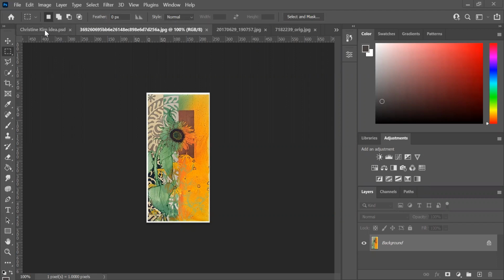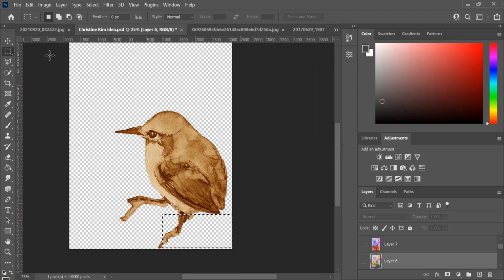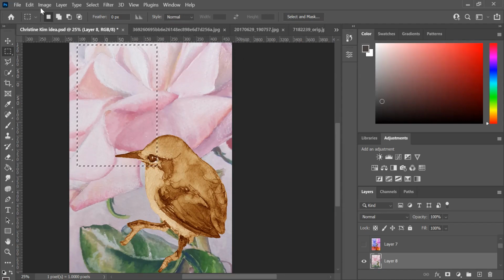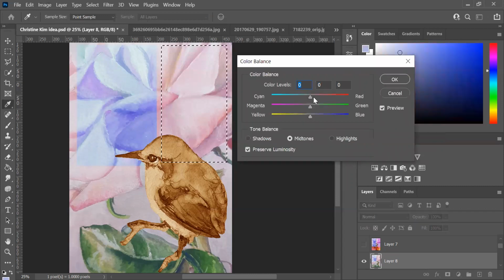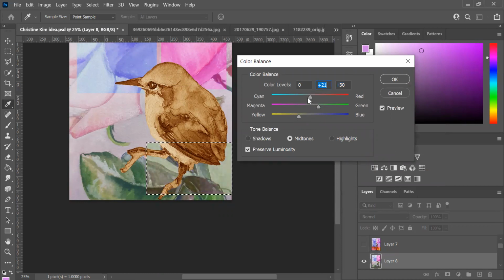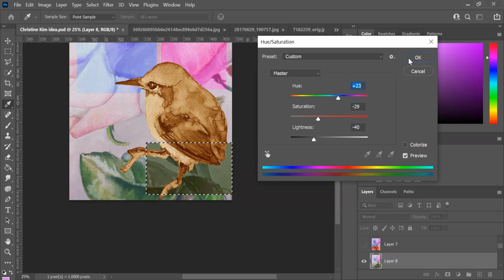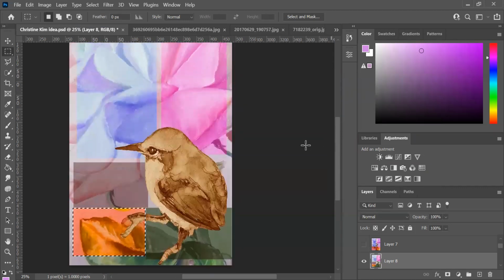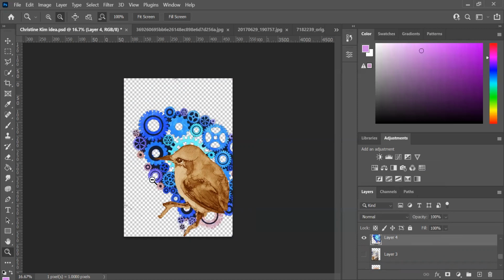How to combine your works in Photoshop with an artist model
This is just a small clip to show you a very simple method of incorporating an artist model and your own work for ideas using very basic tools in photoshop.